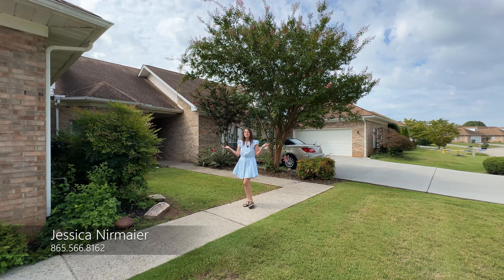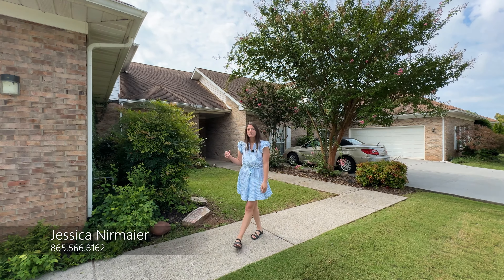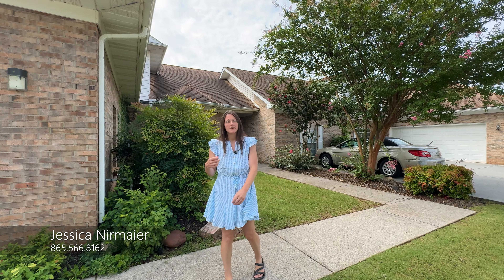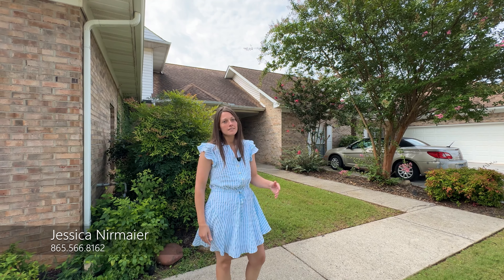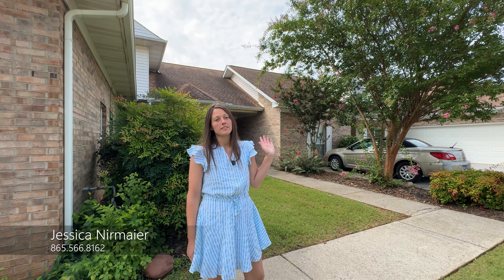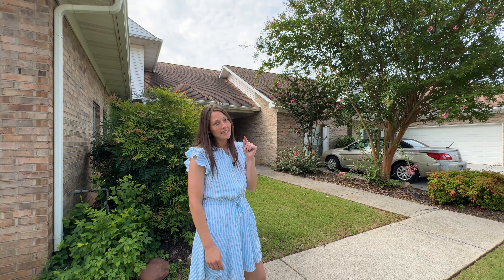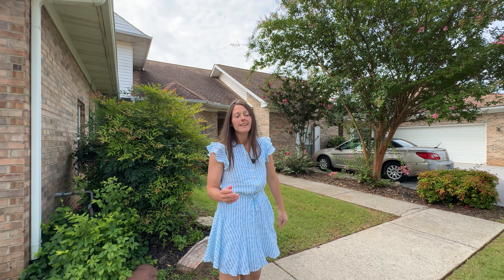182 Royal Oaks Dr, Maryville, TN Jessica Nirmaier